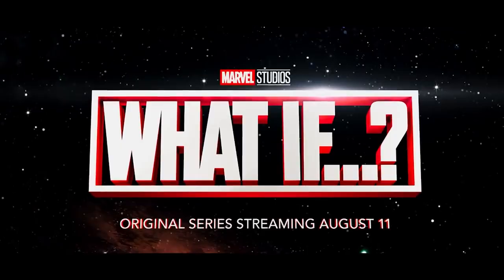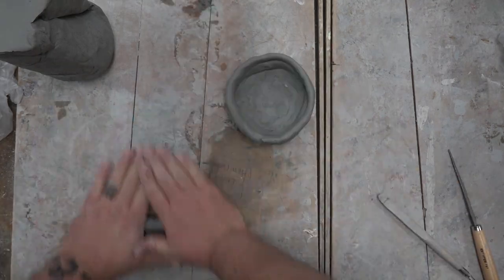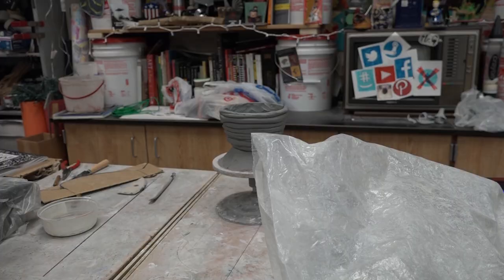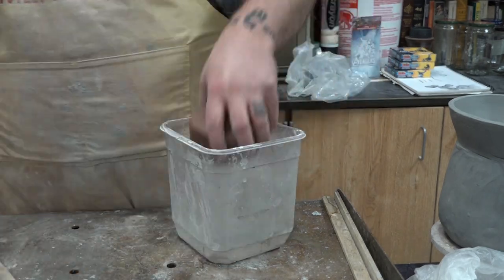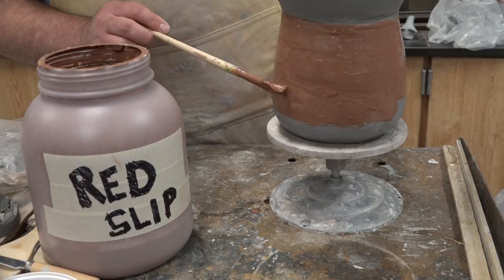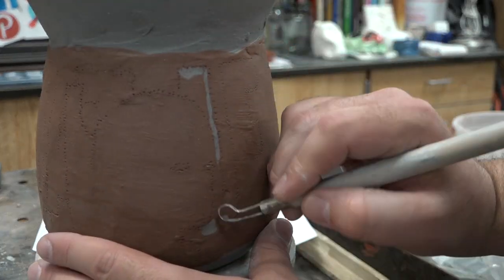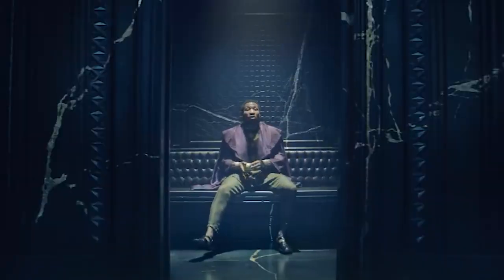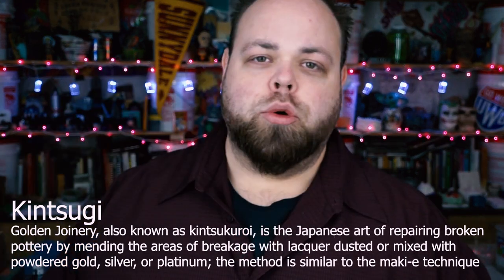What If...Ceramics | Modern Ceramics | Ceramics 101 | University of YouTube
This week we are diving into some of the MCU with Marvel's "What If" series as the inspiration to the project and building a modern ceramic vase with coils and another clay on the exterior of the piece.  If you have used Sgraffito in another class we are using the same again today.

Category
Education